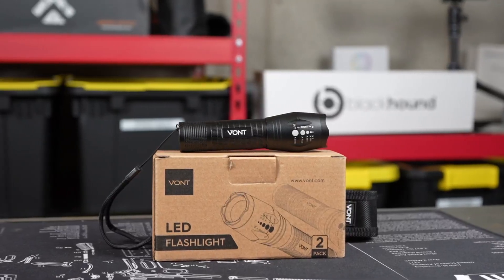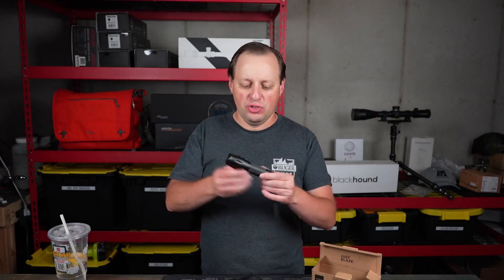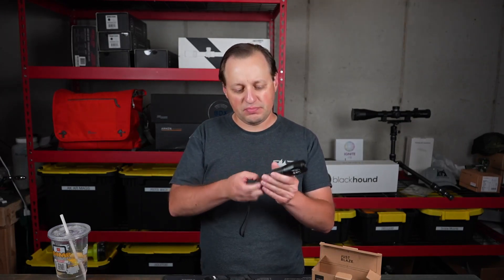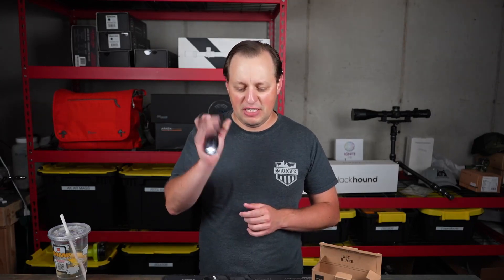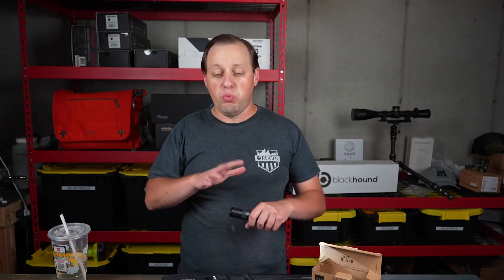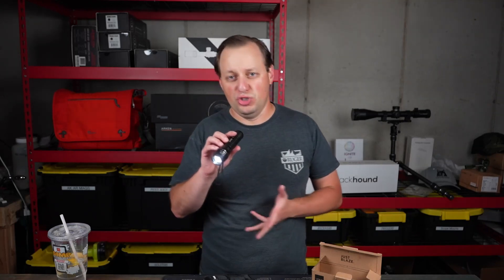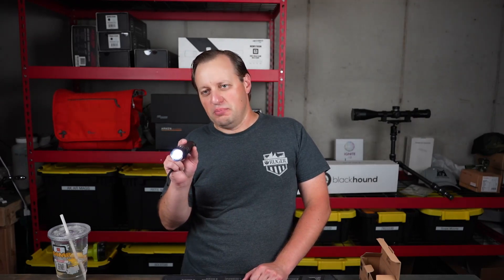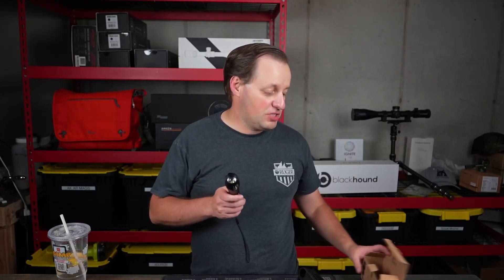Vont LED Tactical Flashlight, 2 Pack 2X Longer Battery Life, 5 Modes, High Lumen, Adjustable, Zoomab